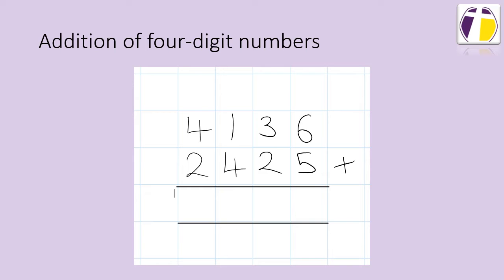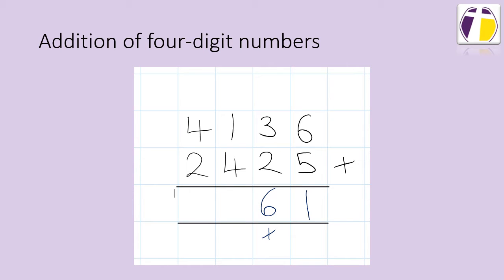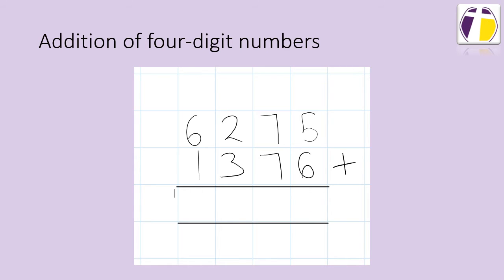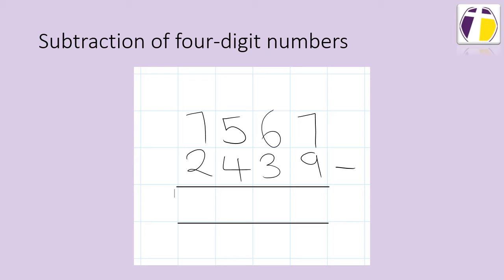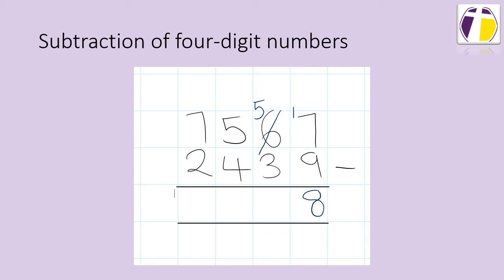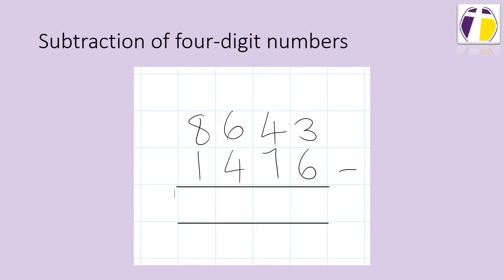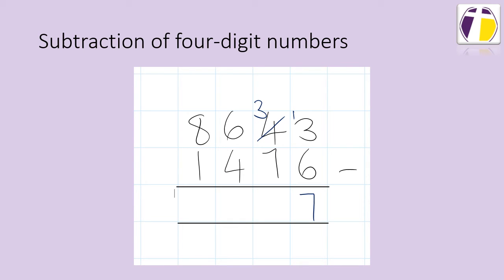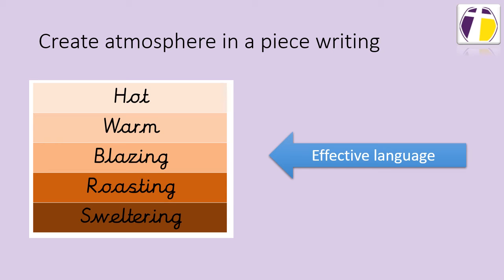Y4 Addition Subtraction and using Effective Language On Demand Learning